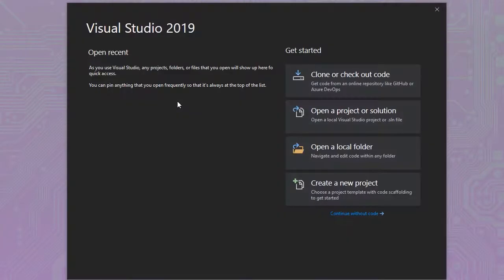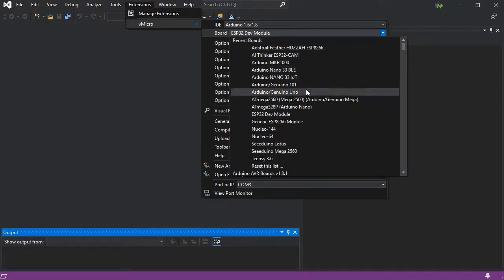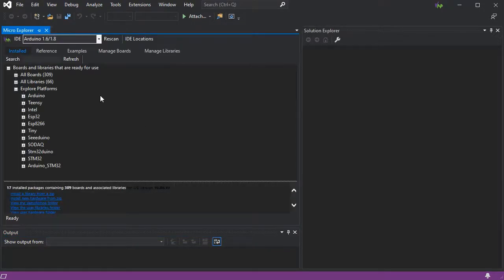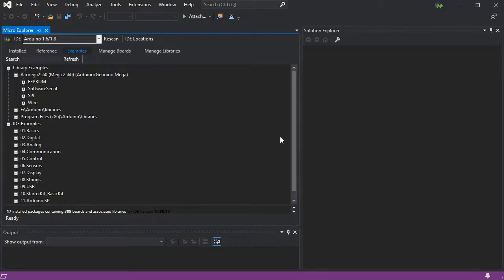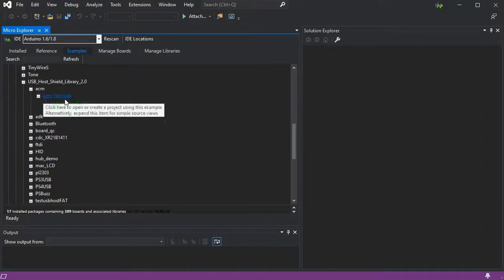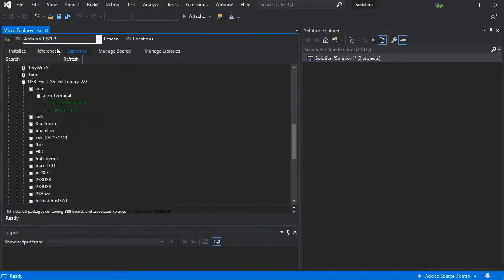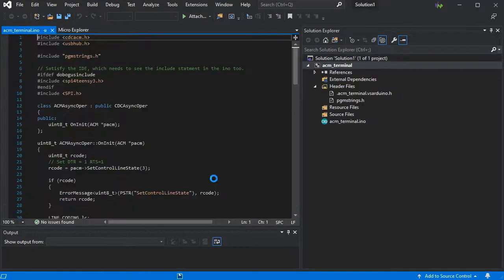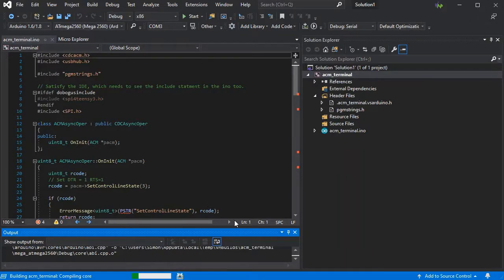Arduino: Use Examples in vMicro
Quickly get started with your next Arduino Project in seconds using the Visual Micro Example Explorer.

Expand this message to see guides and further information...

With its intuitive interface, example search tools, and options to create new projects, or just review code files you can achieve what you need in only a few clicks to get that next project off the ground.